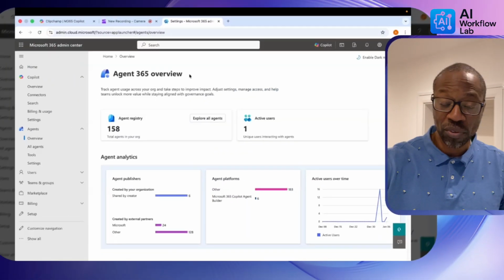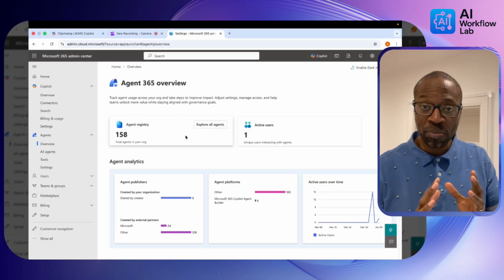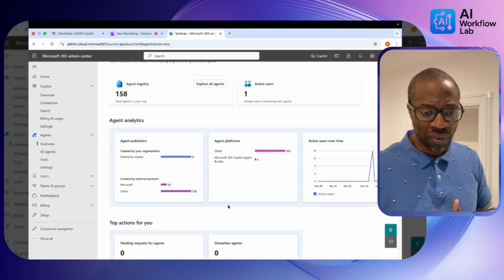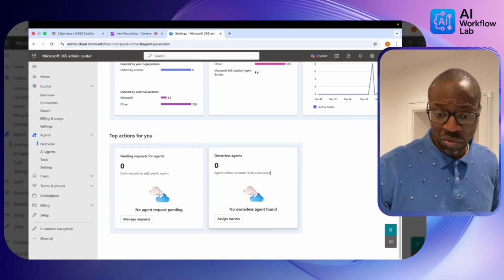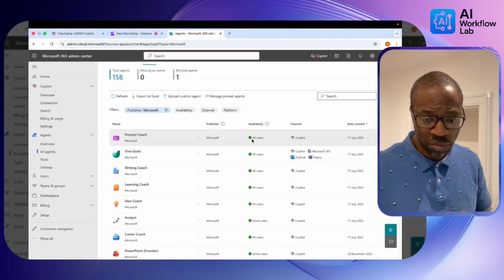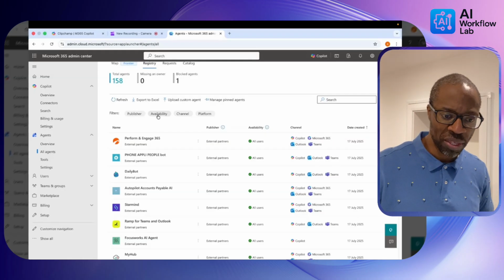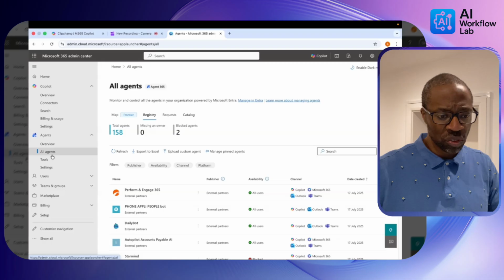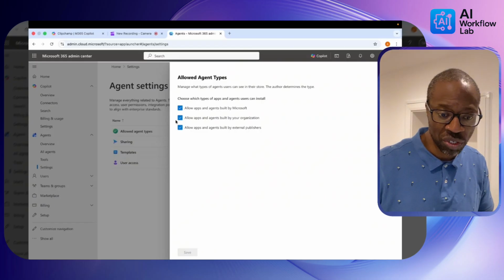NEW Microsoft Agent 365: What Every IT Admin Must Know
Your organization probably has hundreds of AI agents running right now — and you have no idea who created them, what data they're accessing, or who's using them.

Microsoft Agent 365 is the new control plane announced at Ignite 2025 that finally gives IT admins visibility and governance over Copilot agents across your entire tenant.

In this walkthrough, I'll show you exactly how to use the Agent 365 dashboard to:

- See every agent in your organization (by publisher, platform, and activity)
- Track active users and agent usage patterns over time
- Identify ownerless agents when employees leave
- Block or approve agent access requests
- Control who can install, create, and share agents
 - Filter agents by Microsoft, external partners, or internal creators
 - Set up strategic user groups for controlled agent access

THE AGENT SPRAWL PROBLEM:
With Copilot agents growing exponentially in organizations, shadow AI is becoming the new shadow IT — creating security gaps, compliance risks, and data exposure. Agent 365 is Microsoft's answer to this chaos.

WHO THIS IS FOR:
IT Managers, Microsoft 365 Admins, Technical Leads, and anyone responsible for Copilot governance and security in their organization.